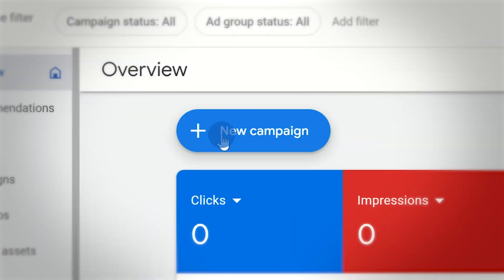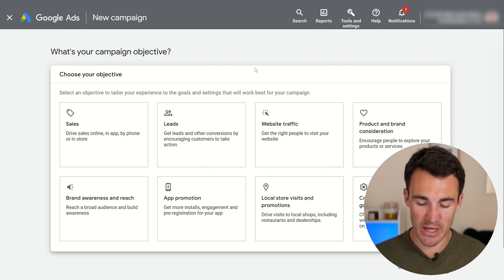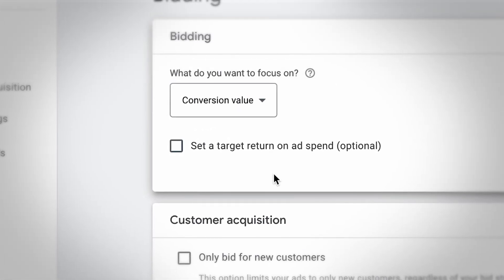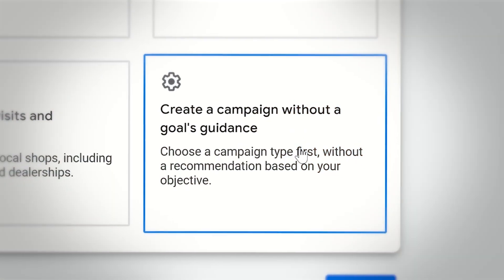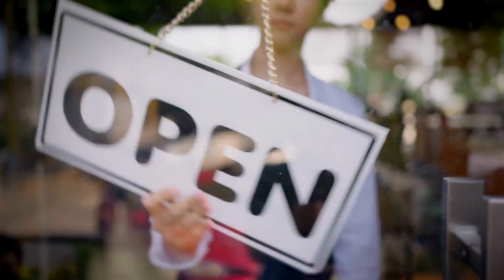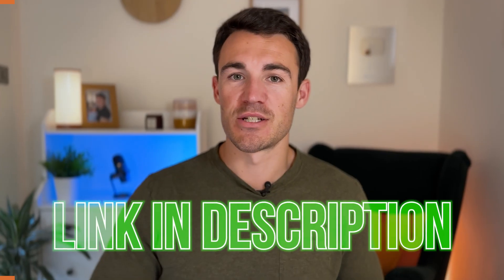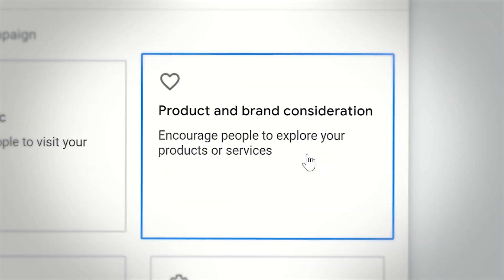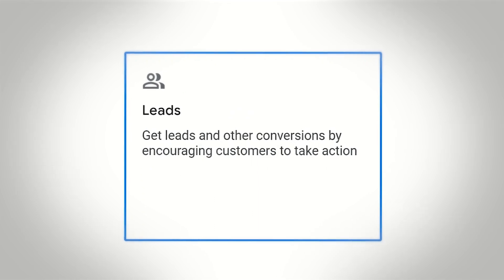The BEST Google Ads Campaign Objective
Want my agency to run your Google ads for you?

Which Google ad campaign objective should you use?

In this video I walk you through all the Google ads campaign objectives and explain which ones you want to use and when.

A lot of Google advertisers get this wrong and it makes a big difference to your campaign set up and your results.

I Found a BETTER Keyword Strategy for Google Ads